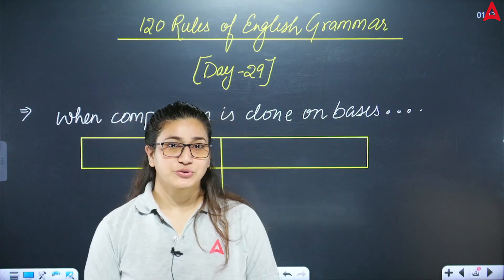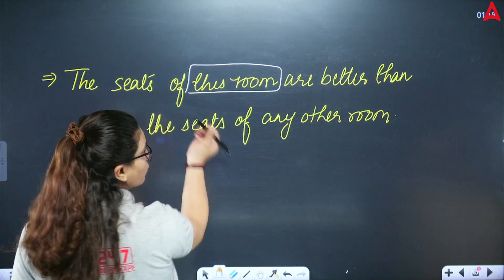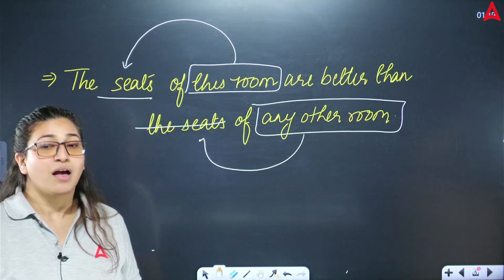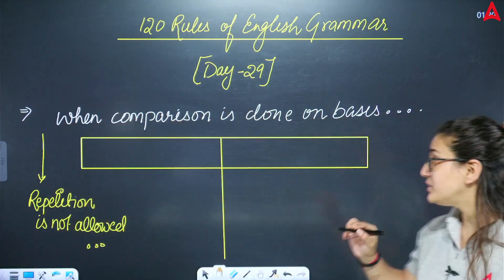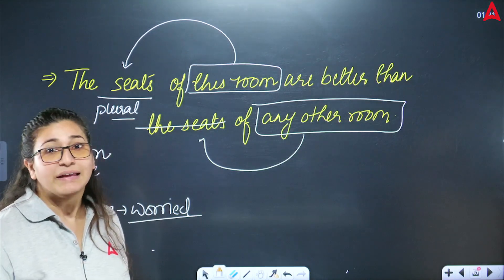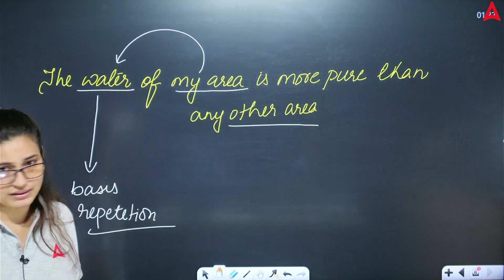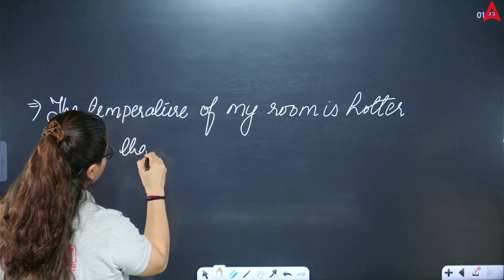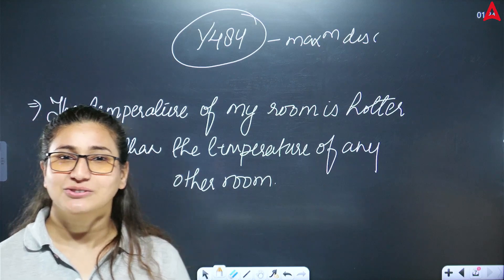120 English Grammar Rules for CUET 2024 Language Test | Class 29 | By Rubaika Ma'am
👉𝐅𝐨𝐫 𝐁𝐚𝐭𝐜𝐡 𝐀𝐝𝐦𝐢𝐬𝐬𝐢𝐨𝐧 𝐫𝐞𝐥𝐚𝐭𝐞𝐝 𝐪𝐮𝐞𝐫𝐢𝐞𝐬, 𝐂𝐚𝐥𝐥 𝐮𝐬 👉 𝟬𝟵𝟲𝟱𝟬𝟬𝟳𝟲𝟮𝟰𝟳 preparing for the CUET 2024 Language Test ? If so, you need to know the English grammar rules! In this video, Rubaika Ma'am will teach you 120 of the most important grammar rules that you need to know for the CUET. She will explain the rules in a clear and concise way, and she will provide plenty of examples to help you understand the concepts. The video is also interactive, with questions and exercises that allow you to test your understanding of the rules.
👉🏻For Admission Related Queries Call  👉 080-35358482

Start Your CUET Preparation With CUET 2024 Arjun Batch.

✅One Stop Solution for Complete CUET Preparation (CUET Maha-Pack) :-

👉 Download the ADDA247 APP for your complete Exam Preparation, Free Tests & many more